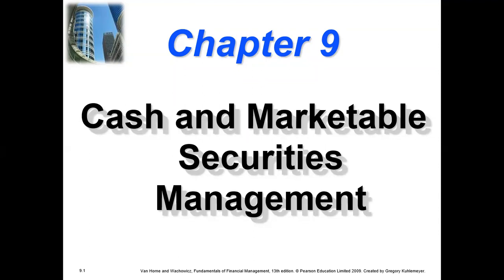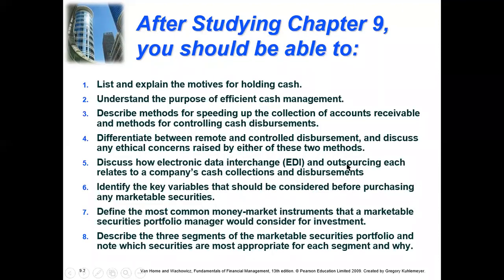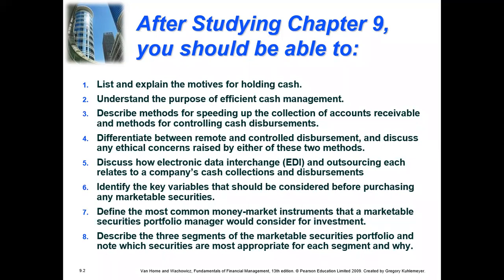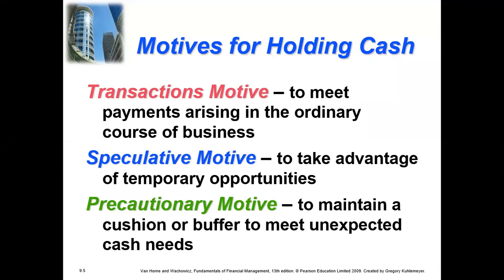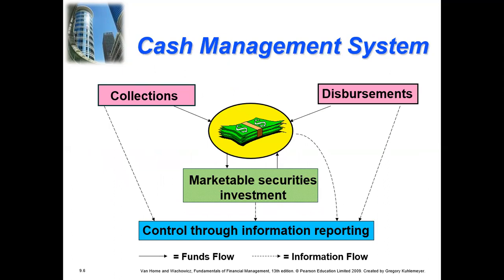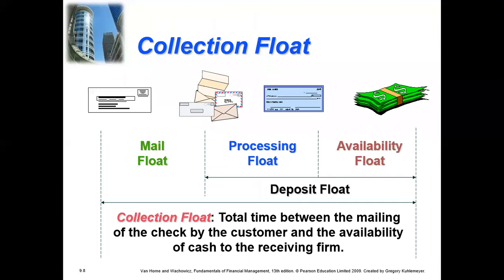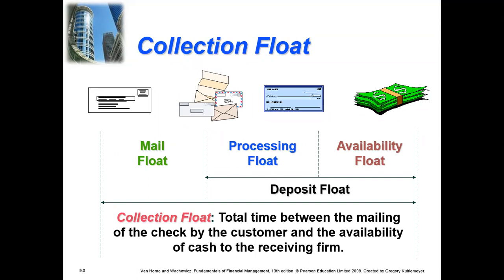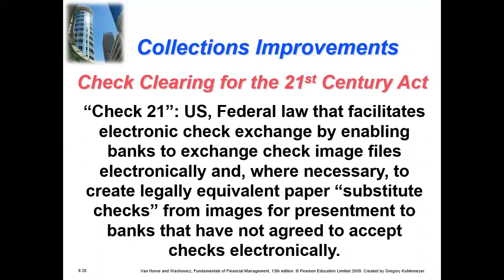MG301 Cash and Marketable Securities [15-3-2021] Part 01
Financial Management
Spring 2021